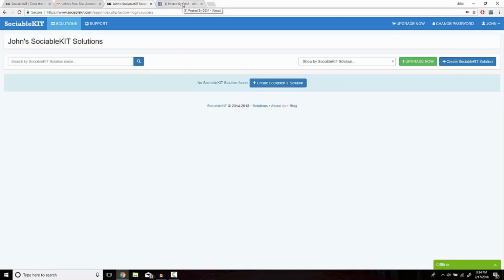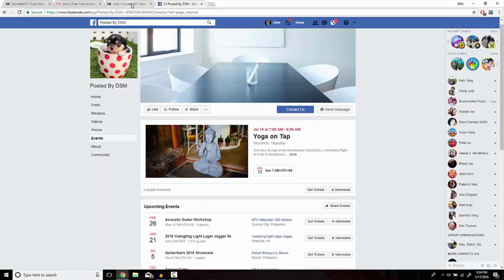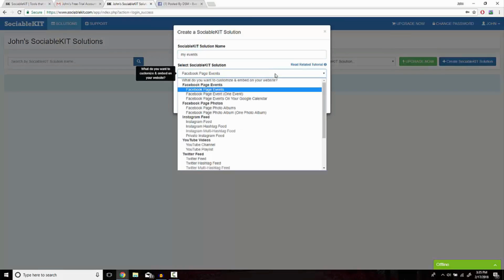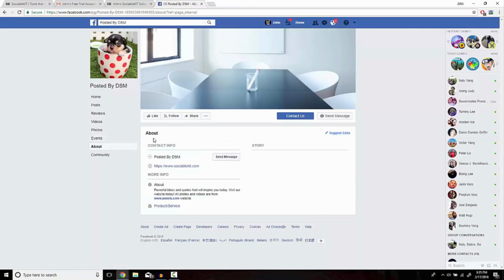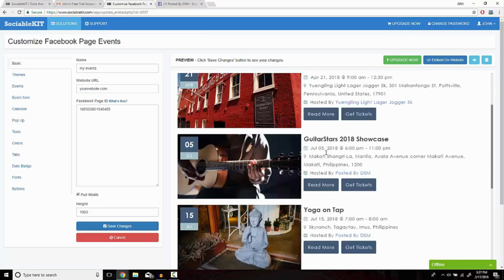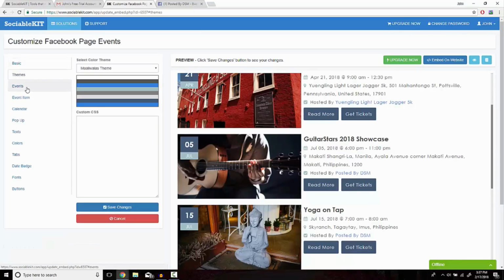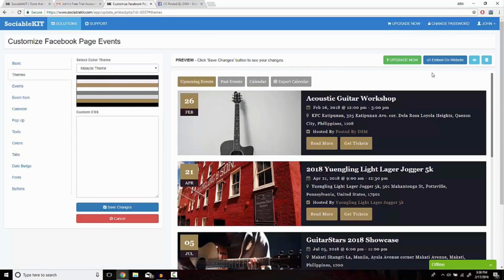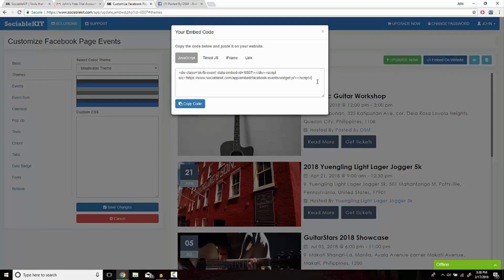How to Embed Facebook Page Events on Website?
In this video, you will learn how to embed Facebook page events on Website. Do you manage events using a Facebook page? Do you have a website? If you answered YES to both questions, this tutorial is for you!

The following are the text version of the steps I did in the video.

1. Sign up to SociableKIT. You will be automatically logged in after you sign up
2. Click the "+ Create Solution" button.
3. Select "Facebook page events" on the solution dropdown.
4. Click "Select Facebook page" button and click your target Facebook page on the pop-up.
5. If you don't see your Facebook page, you need to connect your Facebook account
6. Click the “NEXT” button. This will show you the customization options.
7. Click the "Embed On Website" button located on the upper-right corner of the screen.
8. On the pop-up, copy the embed code by clicking the "Copy Code" button.
9. Open your code editor.
10. Paste the embed code on your website.
11. Refresh your page. Done!